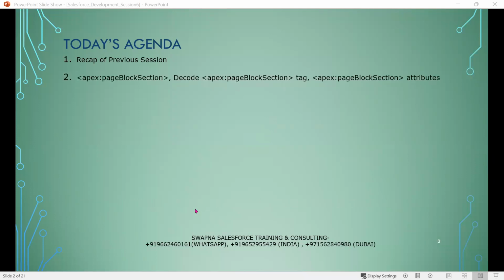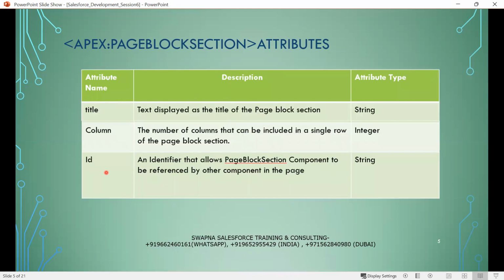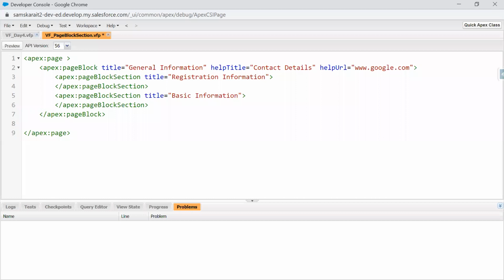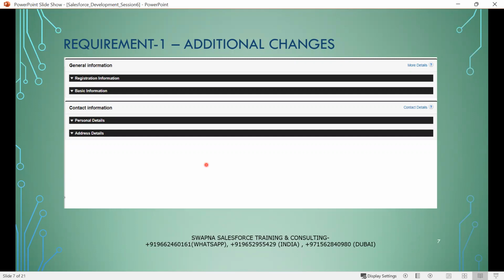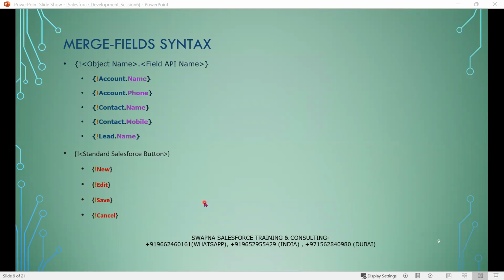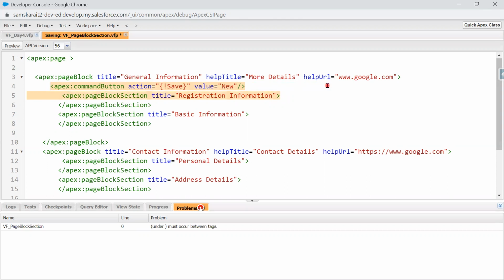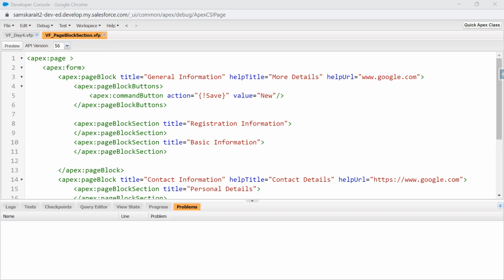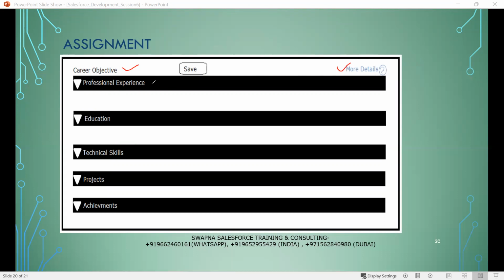006Day | Salesforce Development |PageBlockSection|Merge Fileds| CommandButtons|Form|PageBlockButtons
apex:form
apex:pageBlockSection, Decode apex:pageBlockSection tag, apex:pageBlockSection attributes
Requirement-1
Merge Fields
Merge fields syntax
apex:CommandButton, Decode apex: CommandButton tag, apex: CommandButton attributes
Requirement-2
apex:PageBlockButtons, Decode apex: PageBlockButtons tag, apex: PageBlockButtons attributes